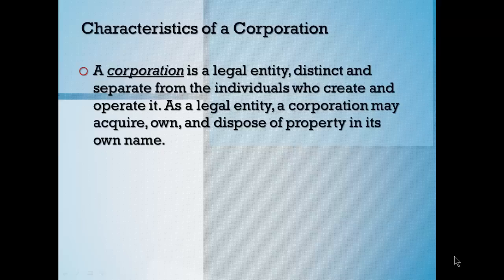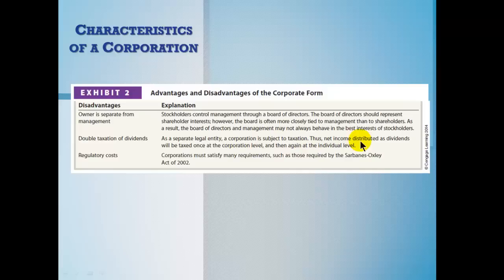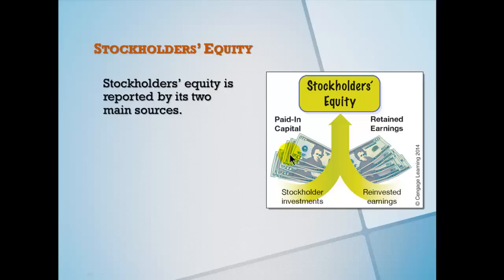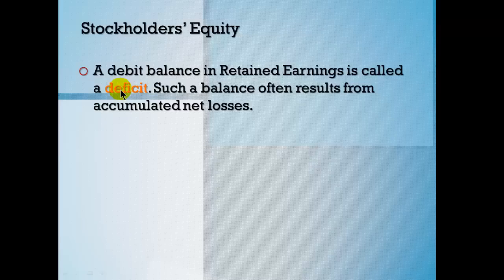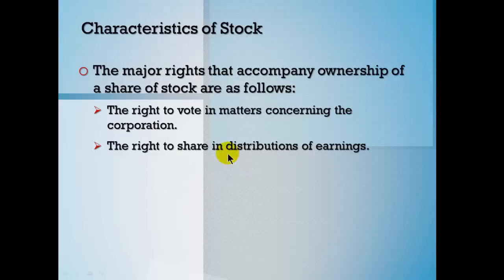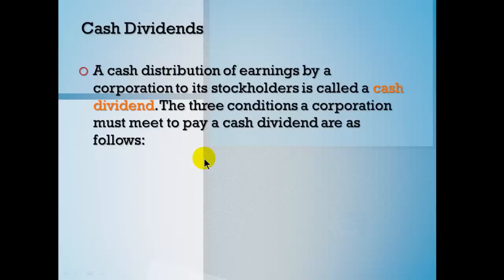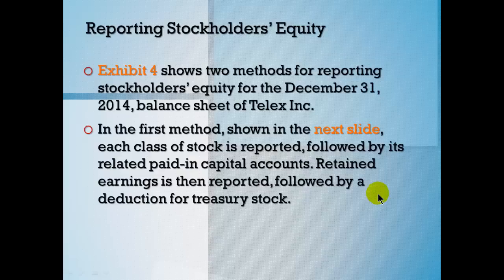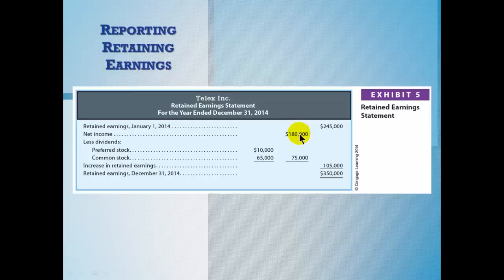Shareholders Equity and Dividend Transactions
Discussion of Shareholders Equity and related transactions -- Ch 13 of ACC251 for California Baptist University OPS Division.